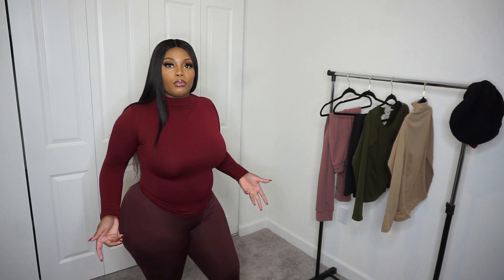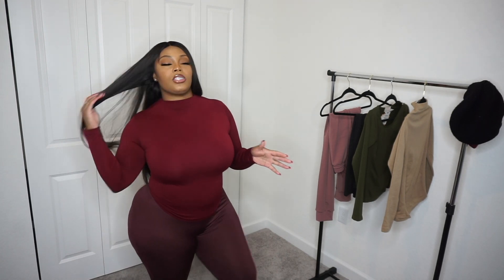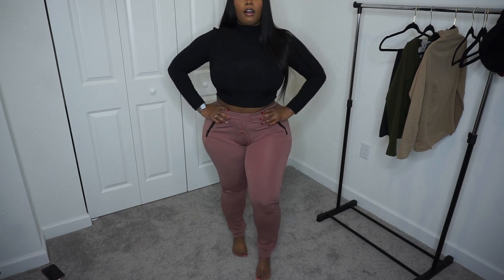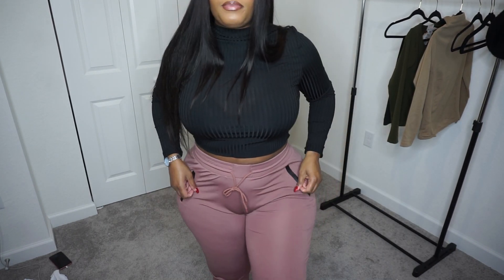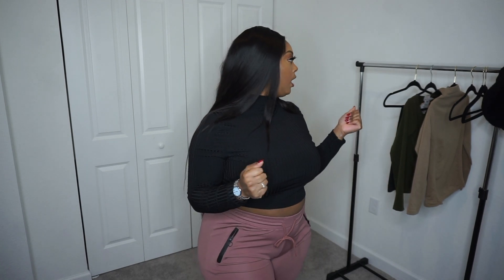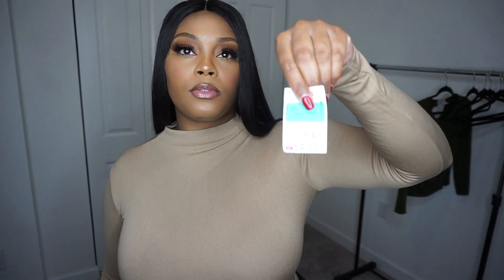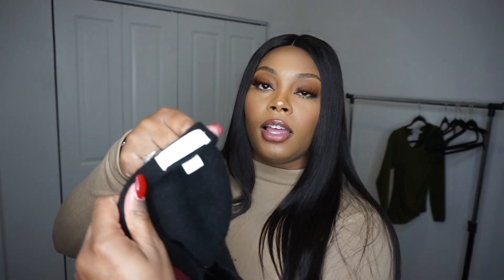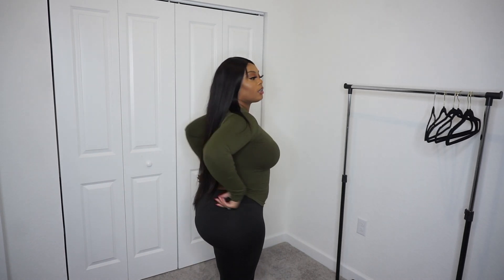FALL FASHION HAUL 2020 | EVERYTHING UNDER $6.00 !!!!FALLHAUL2020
Hey yal here with a full budget haul ! I love this store lmk what yal think!

HALLANDALE BEACH
FLORIDA
33008
USA

I can do all things through Christ 🙏🏻❤️

Prayer book